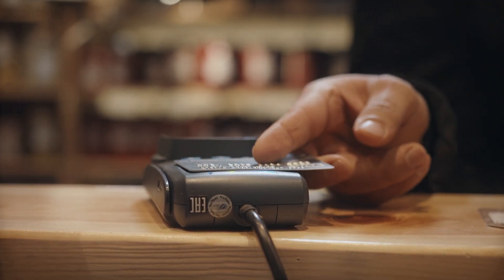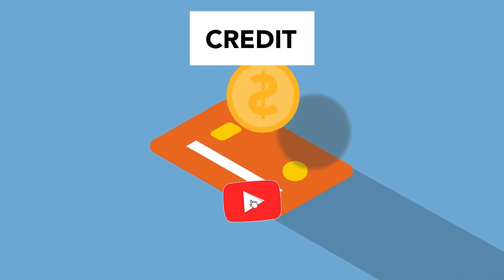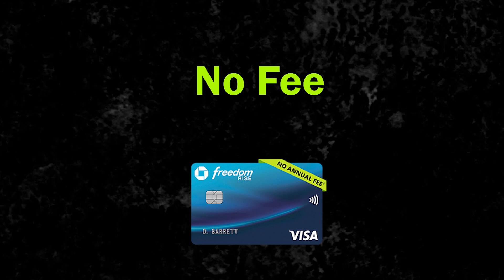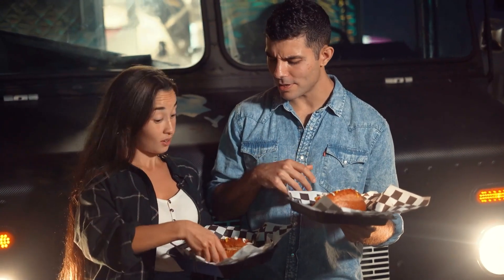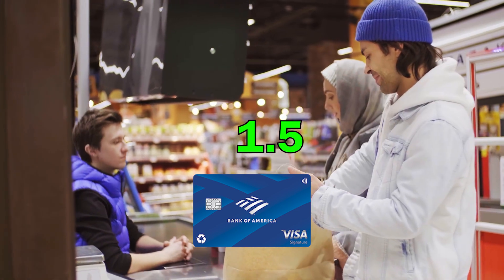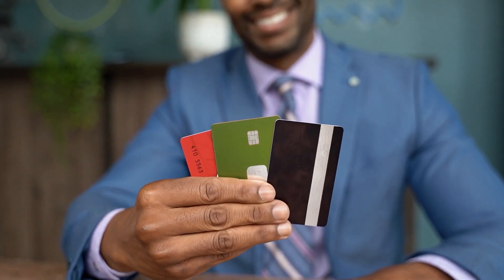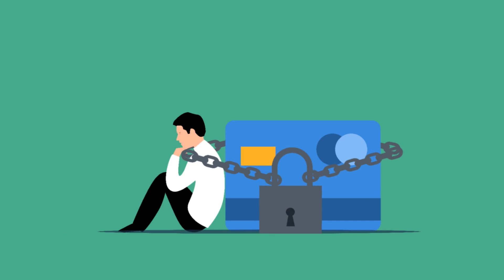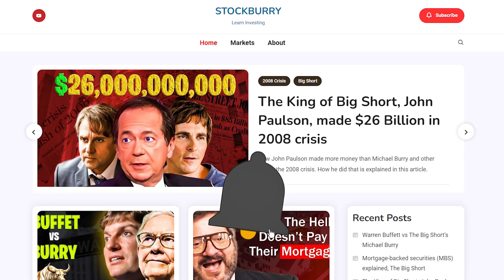Best Credit Card For College Students In USA (2025)